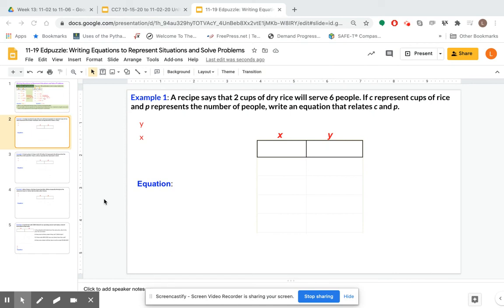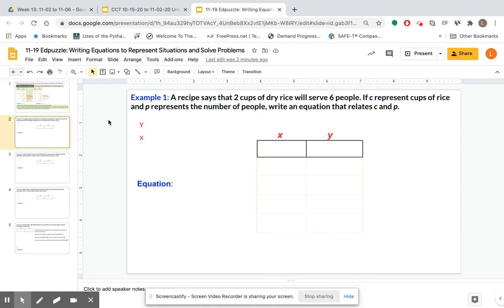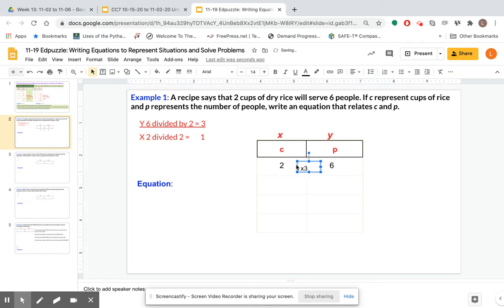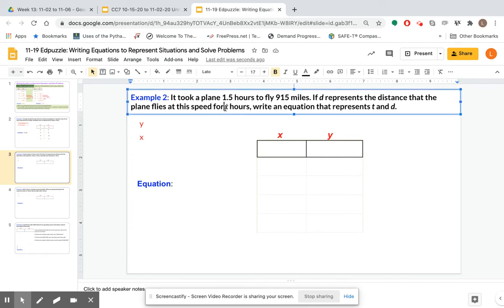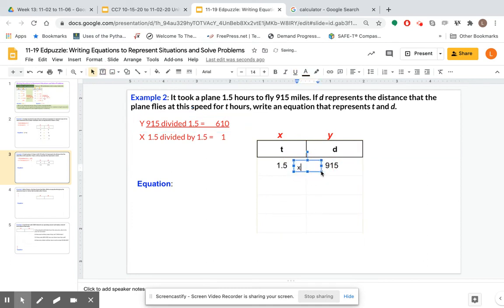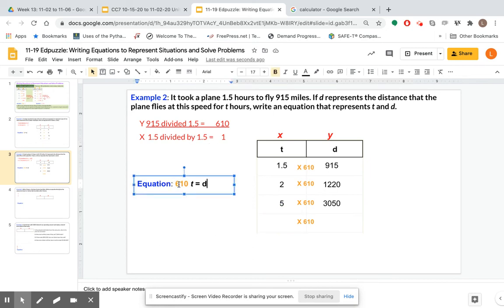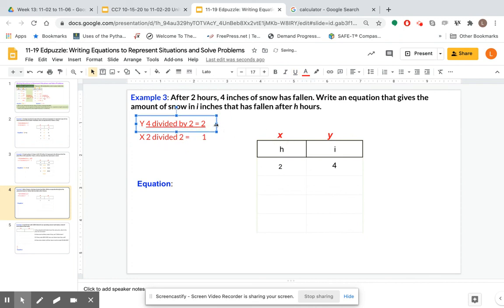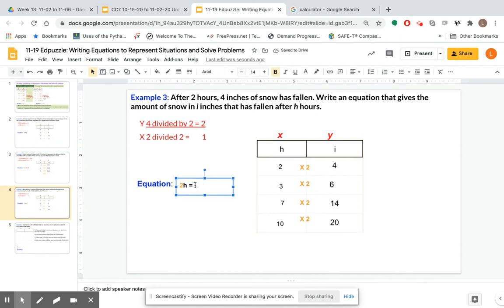11-19 Edpuzzle: Writing Equations to Represent Situations and Solve Problems